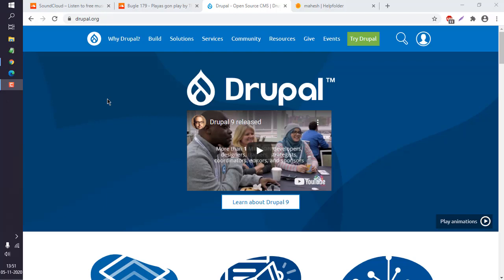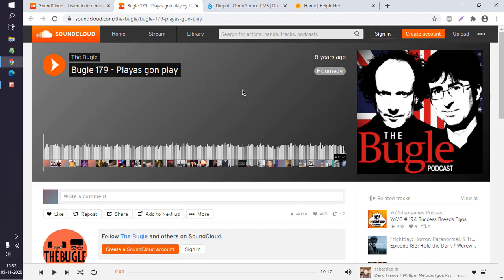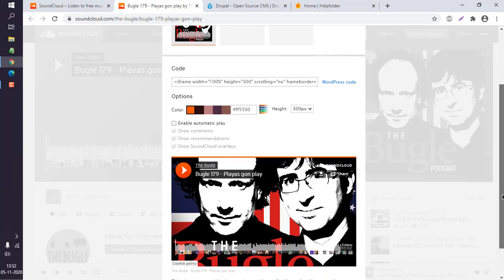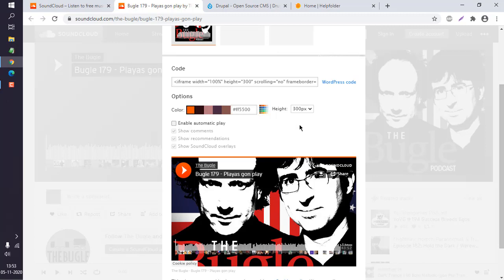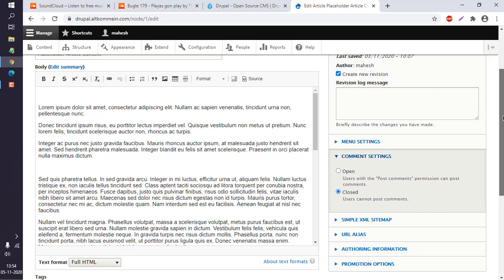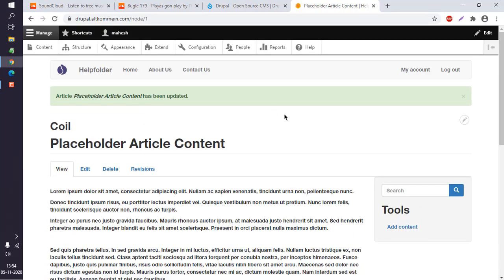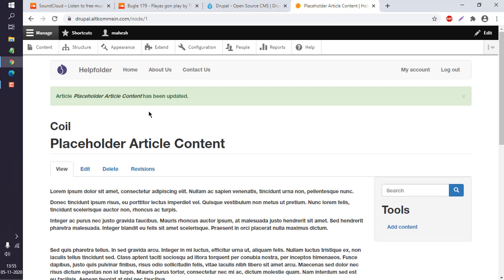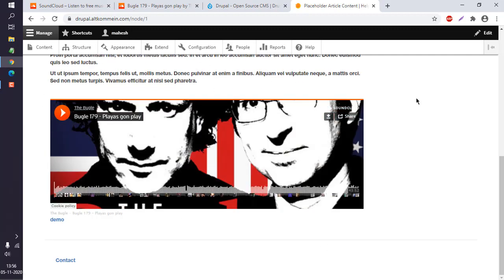Drupal - How to Embed Soundcloud Player in Article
Learn How to Embed Soundcloud Player- in Drupal Article.